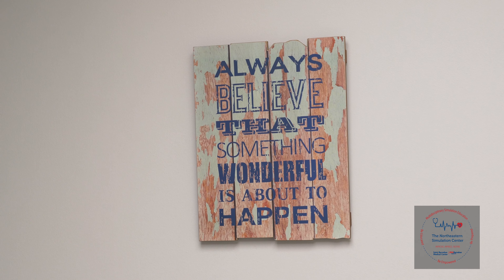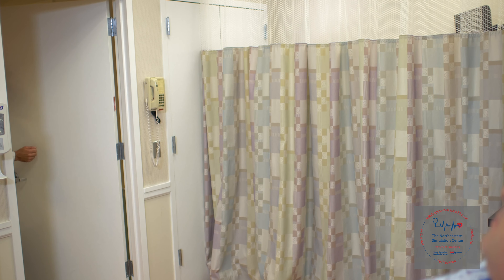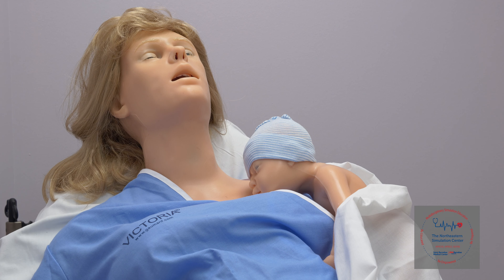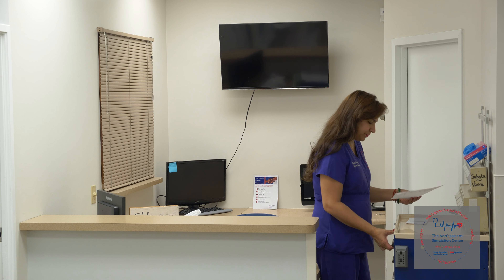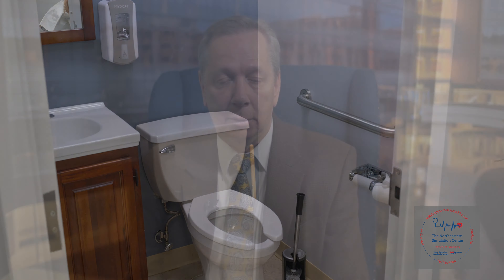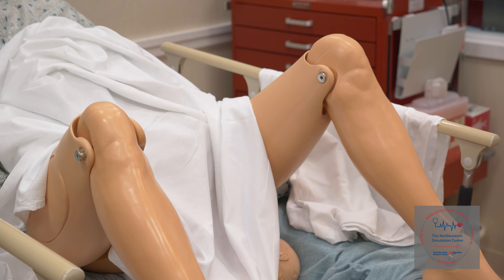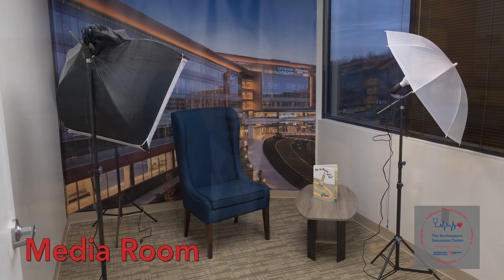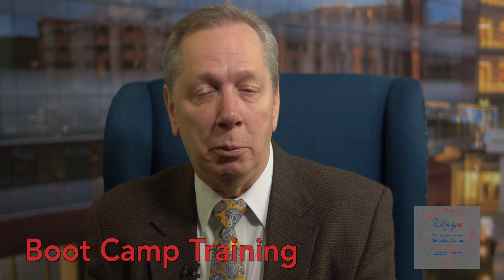Video Tour and Information about the Northeastern Simulation Center at Saint Barnabas Medical Center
Our state-of-the-art facility enables the multidisciplinary training center dedicated to the healthcare team at Saint Barnabas Medical Center, the RWJBarnanbas Health System, and the community. Training
is customized with real-world scenarios and designed to provide hands-on clinical and non-clinical experiences from novice to expert. The aim is for participants to achieve their highest level of learning in a supportive and non-threatening environment. Throughout learning experiences, faculty are on hand to provide guidance and feedback. They facilitate a smooth and confident transition into practice the in-demand knowledge, technical skills, clinical judgment, clinical decision-making skills, and communication
skills to practice in the complex health care environment.